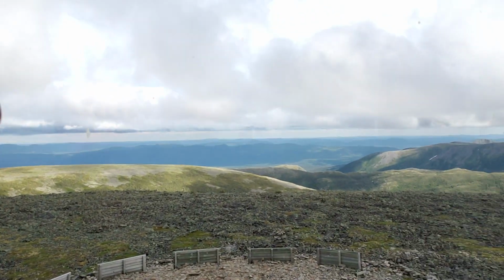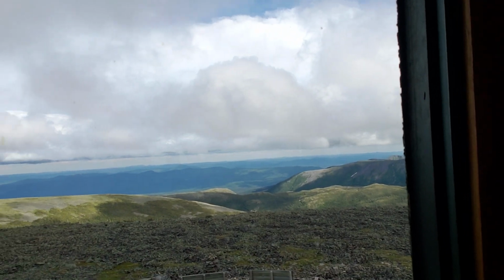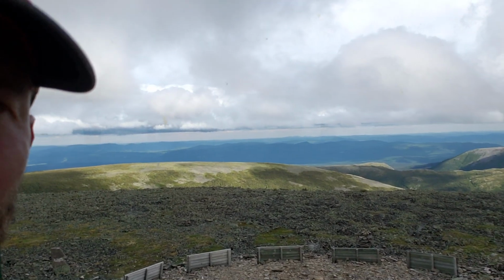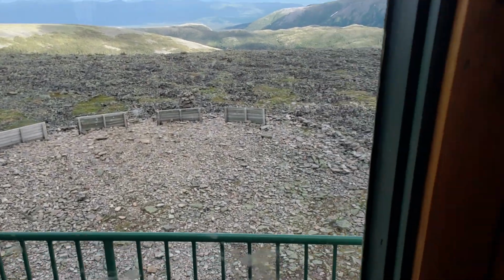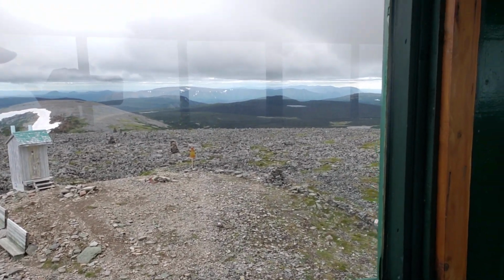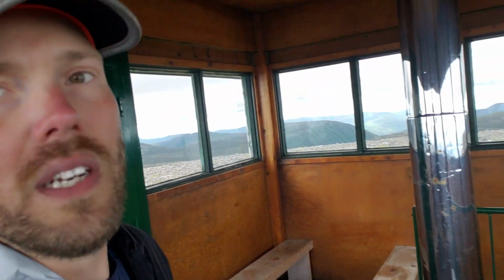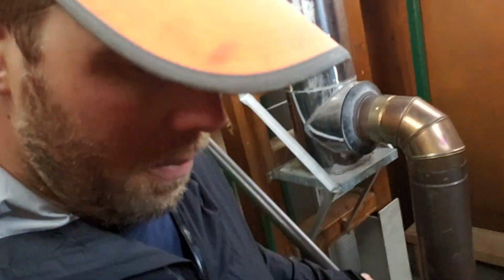36 year old man loses virginity in wind storm